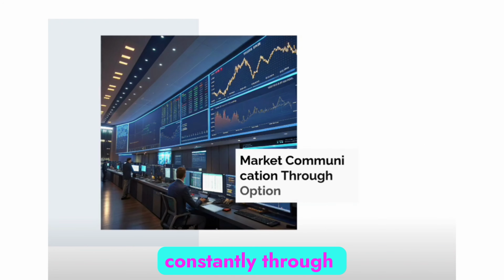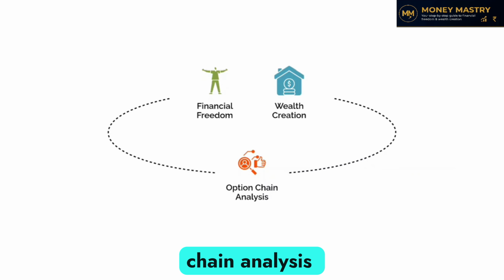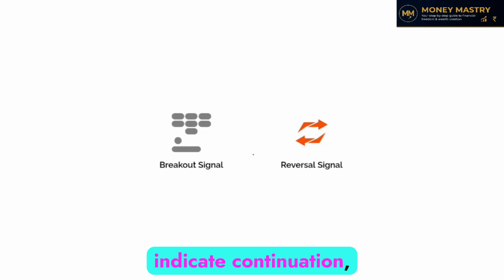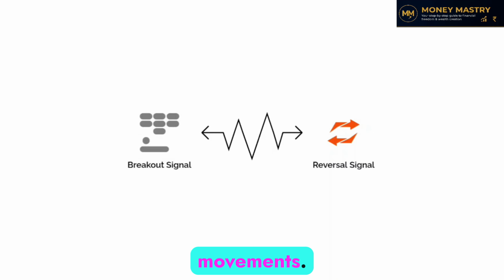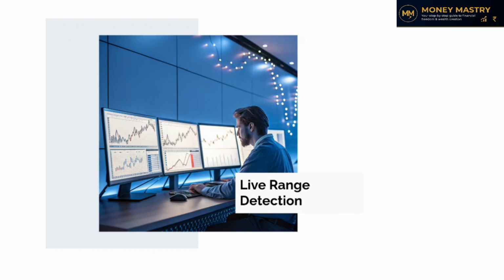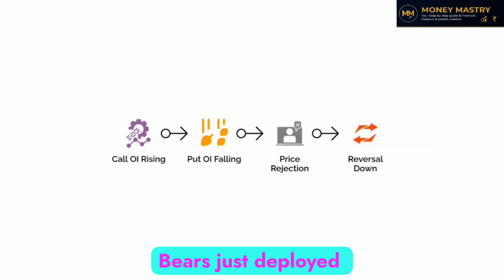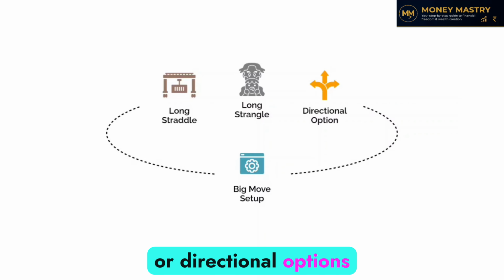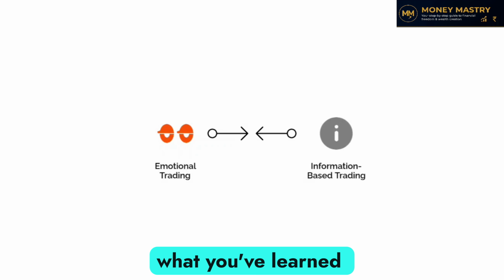Live Option Chain Analysis & Real Time Market Prediction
In today’s cinematic episode, we go LIVE inside the Option Chain, analyzing real-time Open Interest (OI), Change in OI, support, resistance, trend direction, and breakout signals — exactly how professional traders do it.

This video teaches you how to use Option Chain while the market is moving, helping you predict:
✔ Real-time support
✔ Real-time resistance
✔ Real-time breakout or reversal
✔ Real-time trend strength
✔ When big players enter or exit positions
✔ When a massive move is about to happen

You will learn LIVE examples of:
• Breakout confirmation
• Reversal setups
• Range-bound detection
• Big-move identification
• Real-time OI flow logic

This video is perfect for:
• Nifty & BankNifty intraday traders
• Index option traders
• Options buying & selling learners
• US stock market options traders
• Anyone who wants to trade with logic instead of emotion

After watching this video, you will be able to read Option Chain like a PRO — and confidently trade based on real-time data.